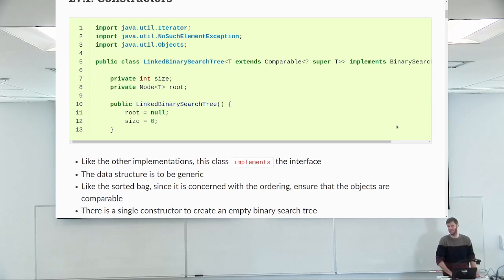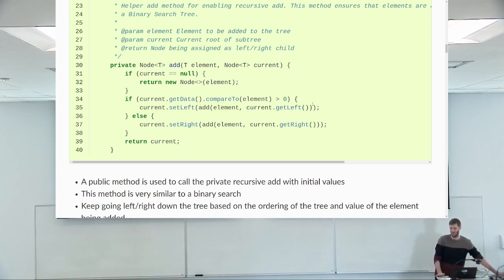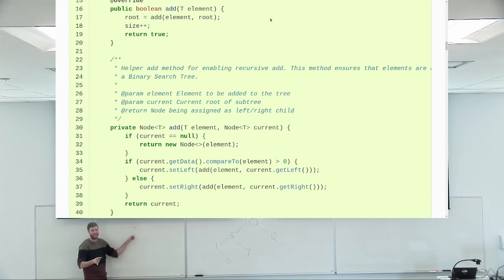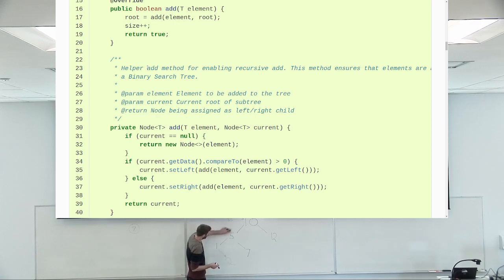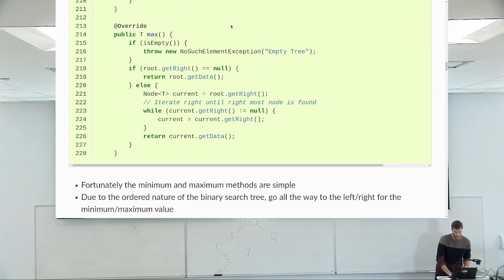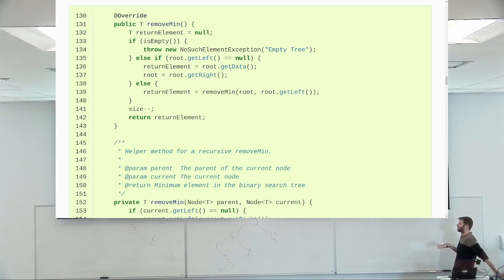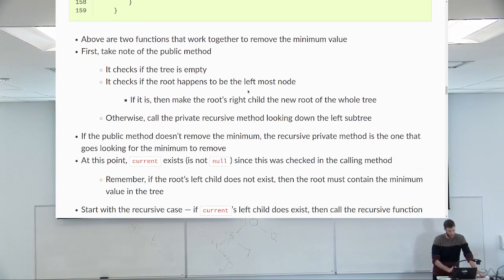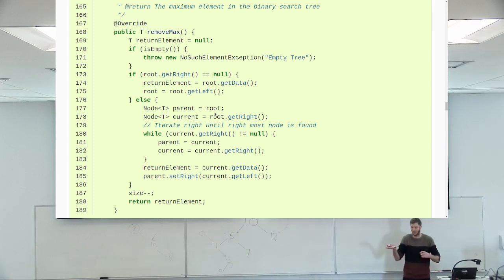CSCI 162 --- March 28, 2023